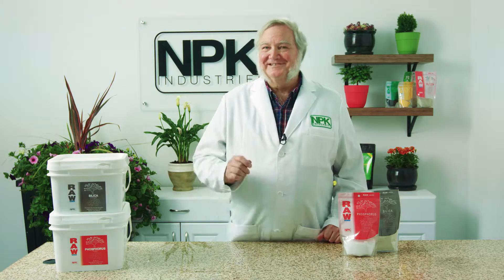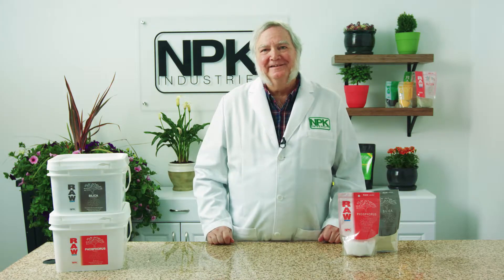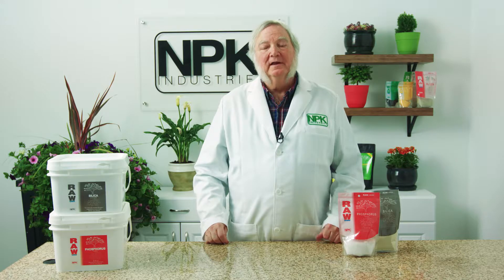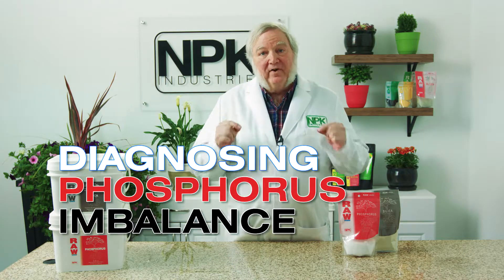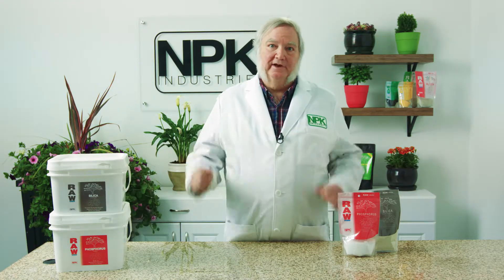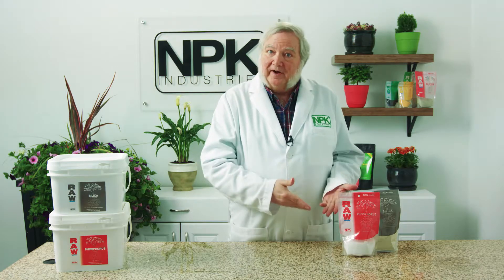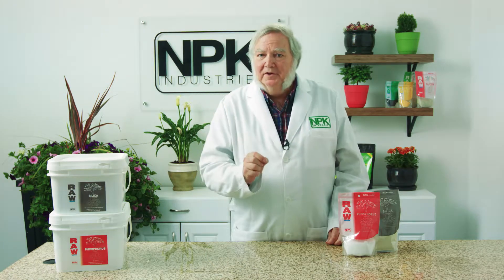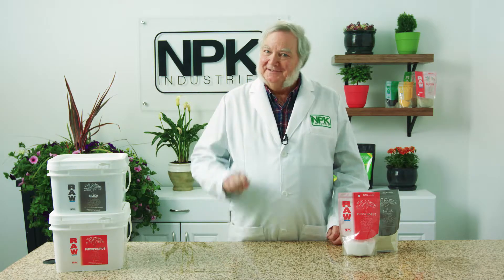Diagnosing Phosphorus Imbalance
RAW=Soluble, a complete range of individual plant nutrients and additives. 100% water soluble.